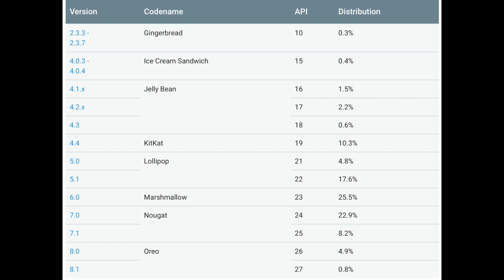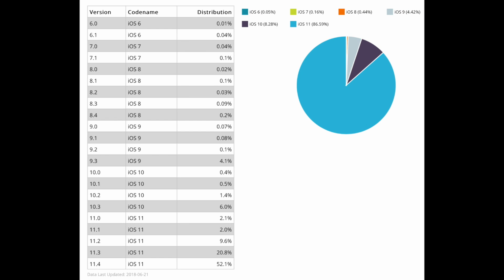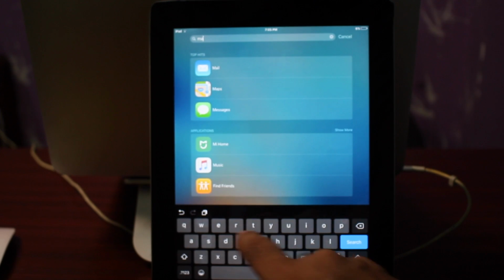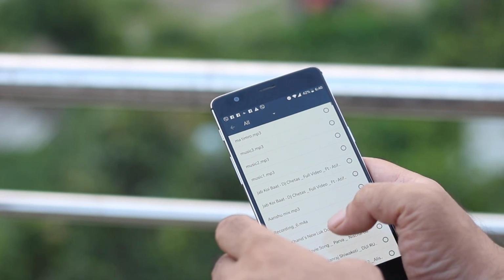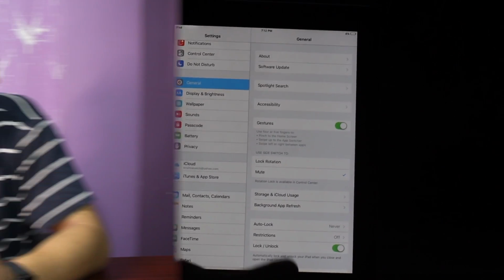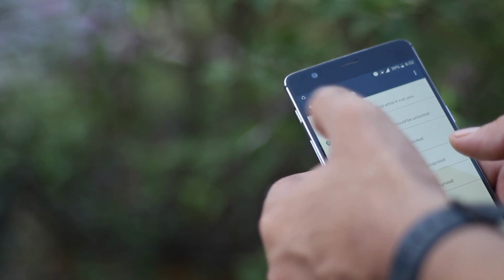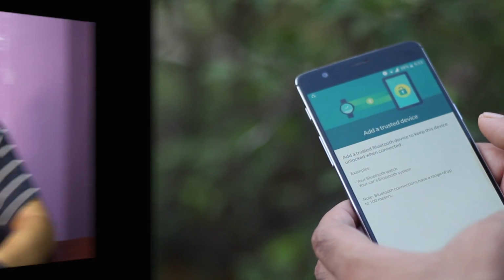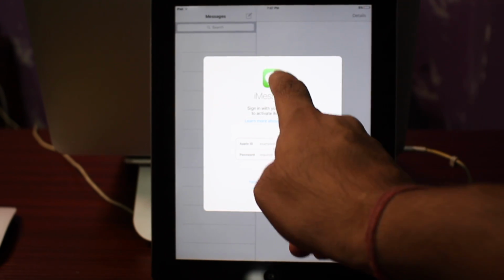Mobile Operating System-In depth Comparison of Android and iOS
Mobile Operating system are the primary software that runs on Smartphone and other mobile devices. The most popular Mobile are the google's  Android and Apple's iOS found in majority of the smartphones. Here I have talked abut the Mobile OS or specifically the smartphone OS trends and in depth comparison of Android and iOS. It's your job to find out which operating system has the great feature and which of the two most popular operating system you like the most.